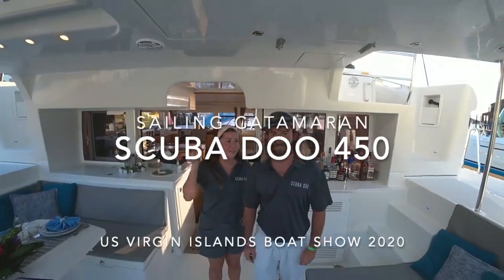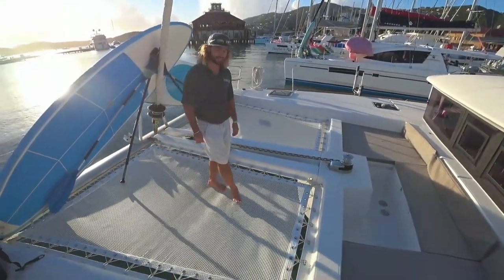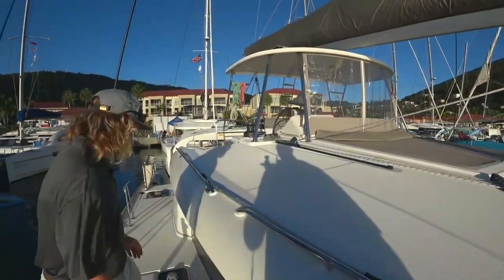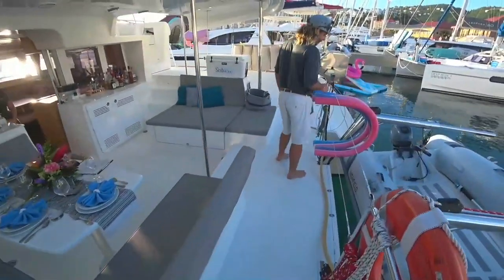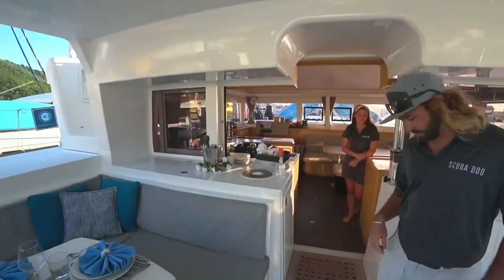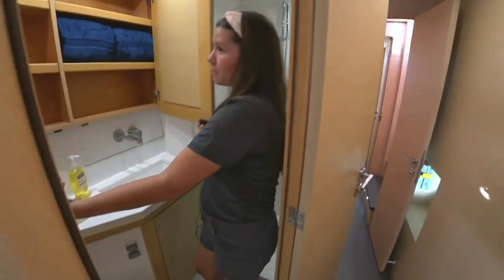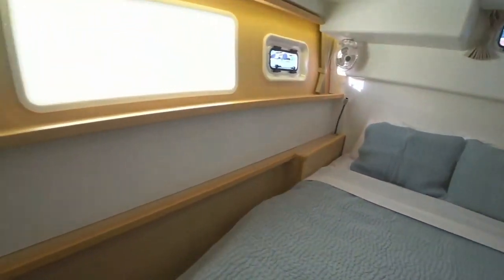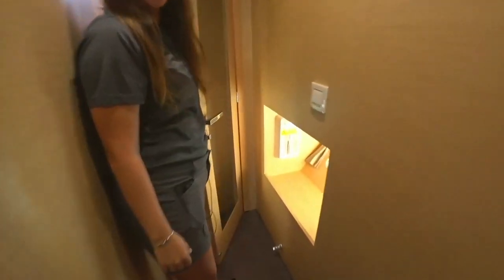Catamaran SCUBA DOO 450 Walkthrough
is a great option for families and groups of friends looking for a chance to disconnect from the rat race and reconnect with each other. A 2017 Lagoon 450F, SD450 is outfitted to sleep up to 6 guests comfortably in 3 staterooms, each with ensuite bathrooms. Meals are typically taken al fresco in the yacht’s roomy cockpit, and guests can enjoy a variety of lounging areas throughout. The flybridge boasts 360º views, perfect for taking in the sights while sailing or at anchor with a cocktail in hand.

The yacht has been outfitted for entertaining, with water toys, elegant amenities, and a crew to bring it all together. Whether checking out new dive spots or curling up in the forward cockpit with a good book, SCUBA DOO 450 has something to offer for everyone.